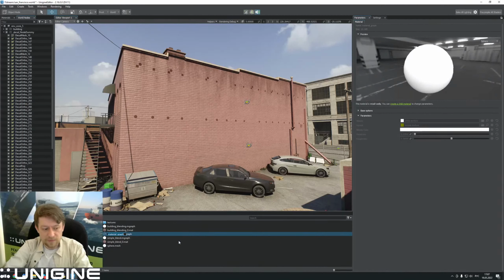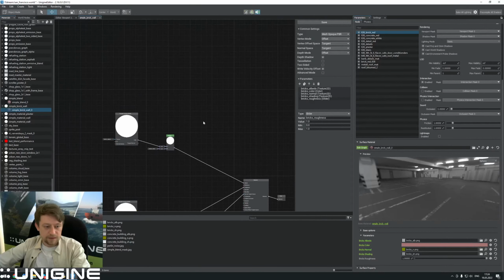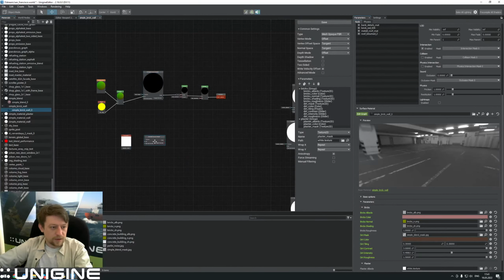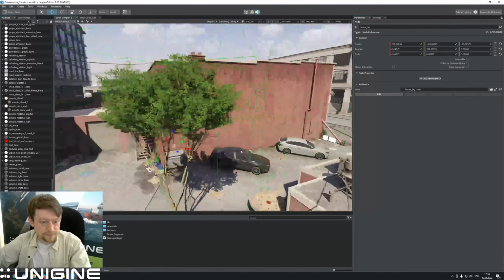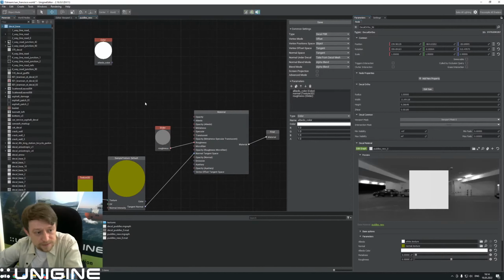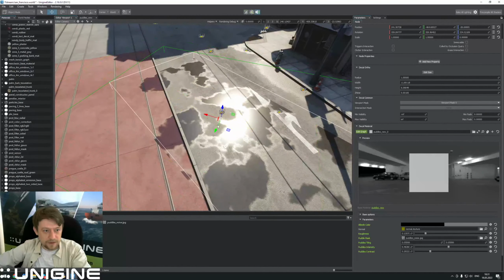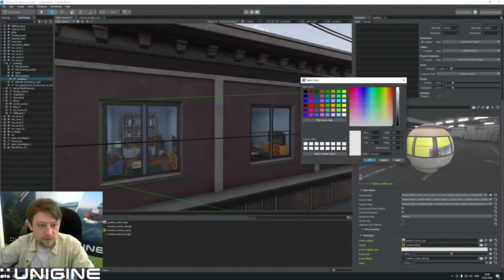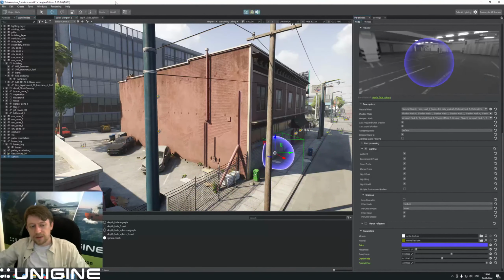Material Graph Beginner's Guide - UNIGINE Livestream with an Expert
UNIGINE’s own technical artist Ivan Muravsky covers everything you need to know to start interacting with the Material Graph.
Get acquainted with the interface and its main components. Learn how to apply textures, depth, roughness to materials; get to know how to work with blend masks; main principles of tessellation, translucency and opacity, how to create parallax interior seen in windows, realistic puddles and a lot more!

The live stream content:

00:02:35 Creating a material to illustrate how to blend multiple layers inside the Opaque PBR. The Material Graph Editor interface overview
00:04:57 Creating a SampleTexture node, input colors
00:09:14 Connector options
00:12:05 Setting the brick material color
00:14:20 Adding the normal map and roughness texture
00:19:35 Creating sliders to control roughness, contrast and intensity of the mask
00:29:31 Adding a layer atop the brick wall
00:29:55 Demonstrating how to use the Portal In and Portal Out nodes
00:32:50 Using the Group parameter to arrange the material parameters in the material interface
00:43:06 Applying the Normal map data
00:49:34 Using portals to simplify the node graph representation
00:53:25 Creating an Mesh Alpha Test PBR to be used for vegetation
00:57:19 Tesselating the tree trunk parts
01:07:43 Creating puddles using the Ortho Decal material
01:30:54 Material subgraphs
01:34:51 Interior parallax subgraph overview and recreation
01:54:49 Q&A